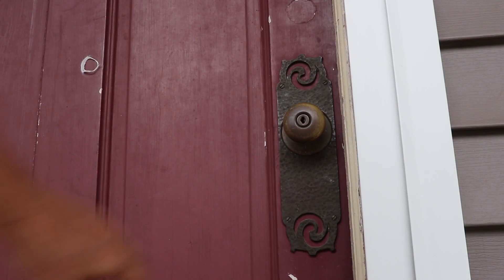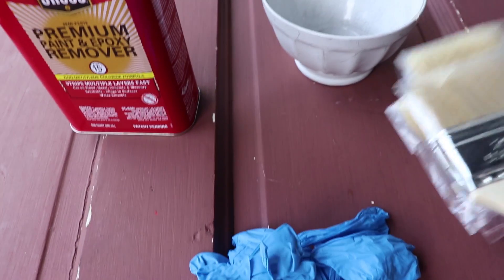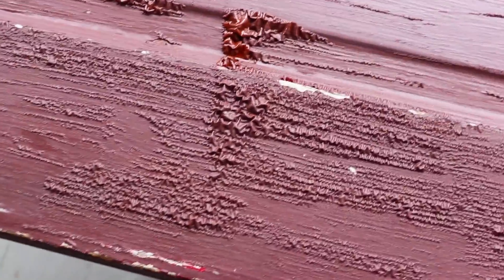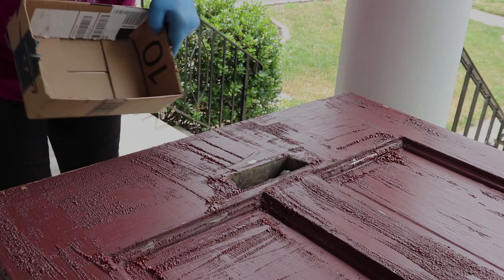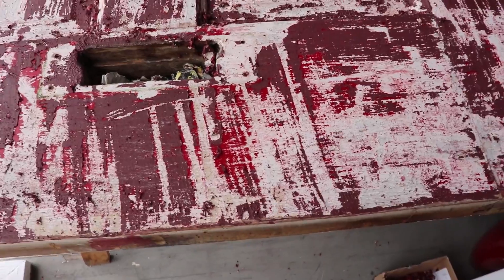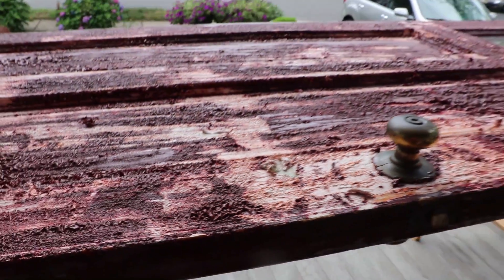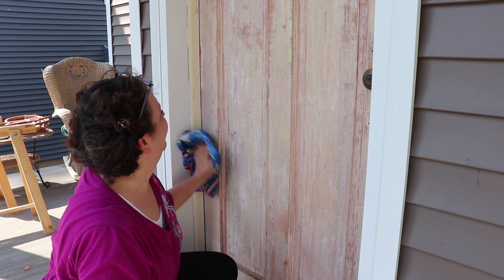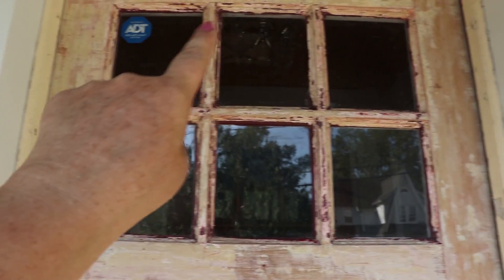SAVE THE DOOR Project - Part One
I am finally restoring the front door y'all, and I am taking you along the entire project. In this episode, I strip away years and years of paint from all the previous owners! Enjoy!